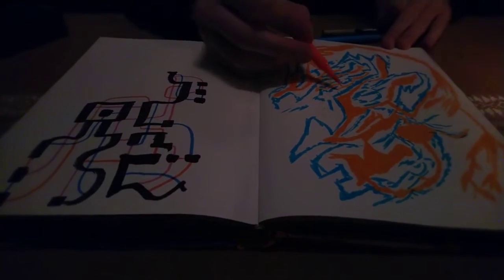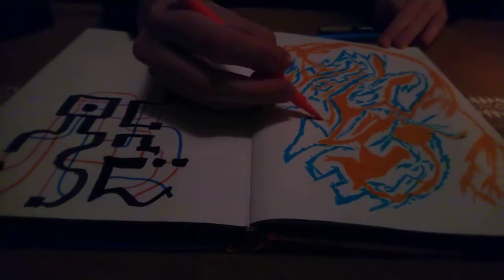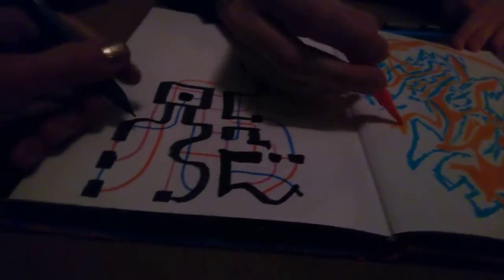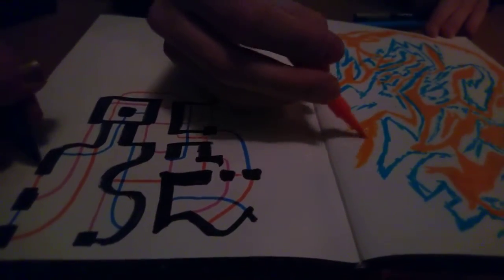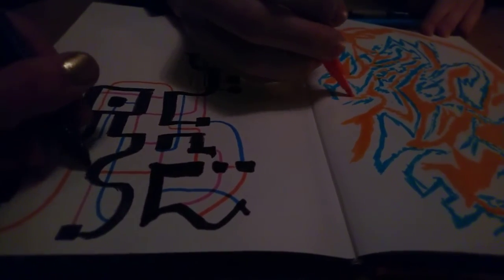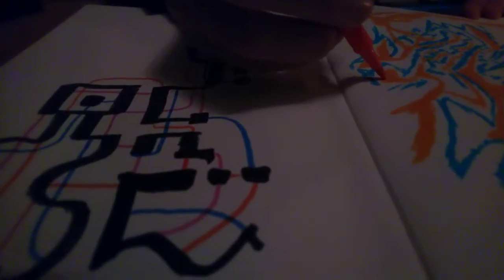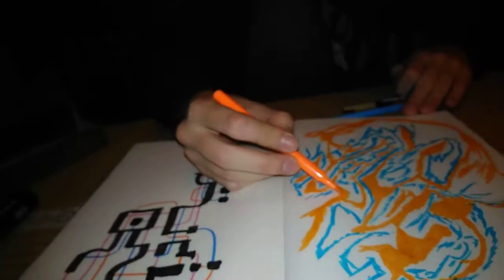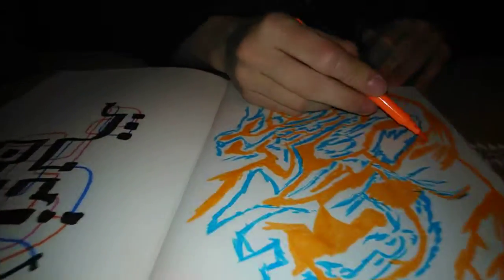ARTPORN "Cellular Memory Drops"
Feeling is healing.